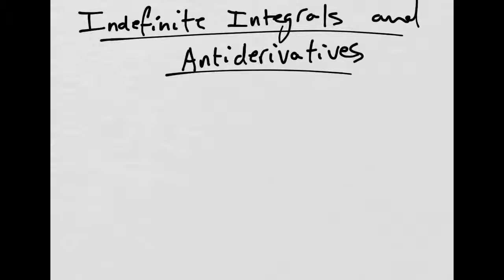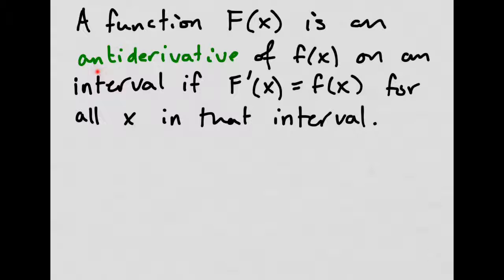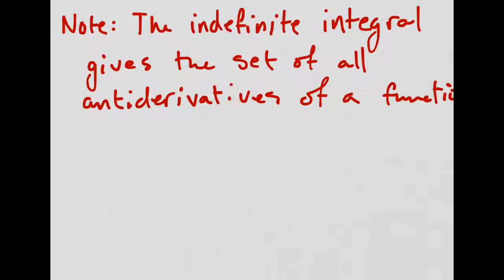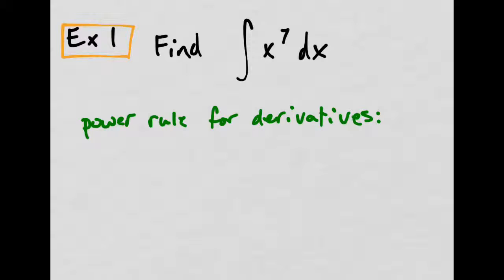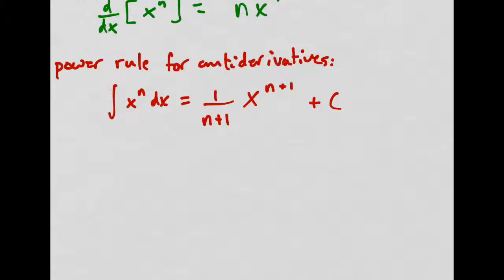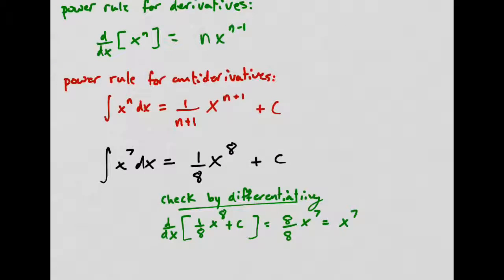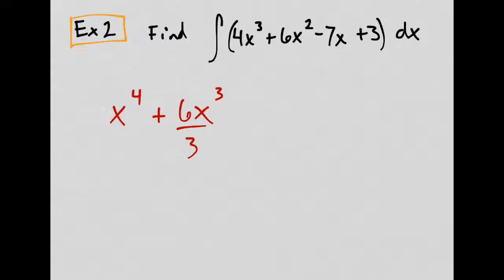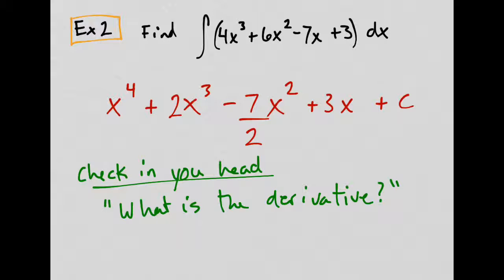Indefinite Integrals and Antiderivatives